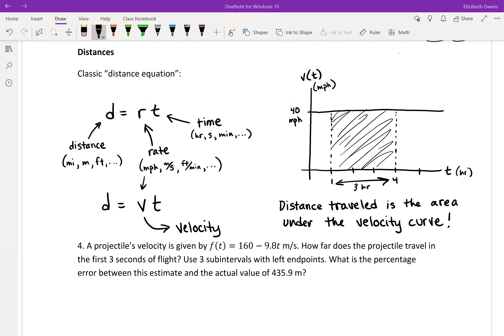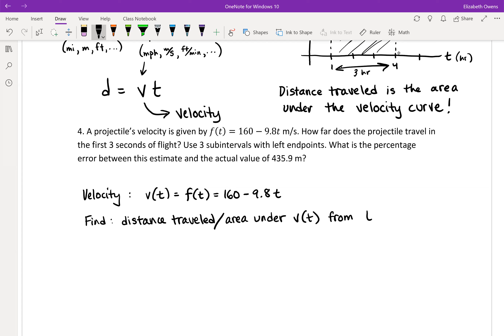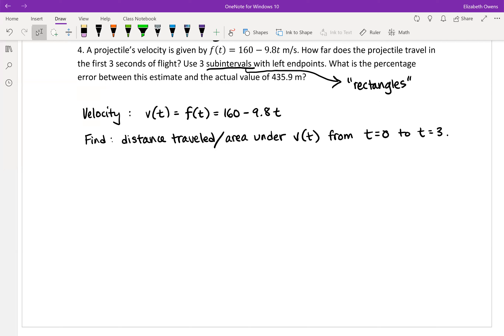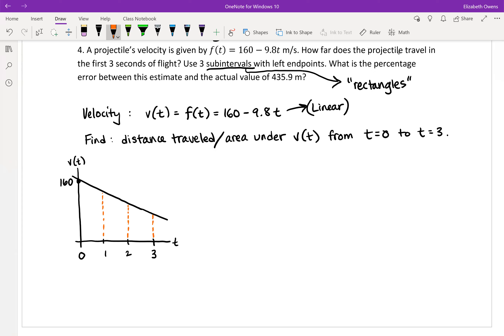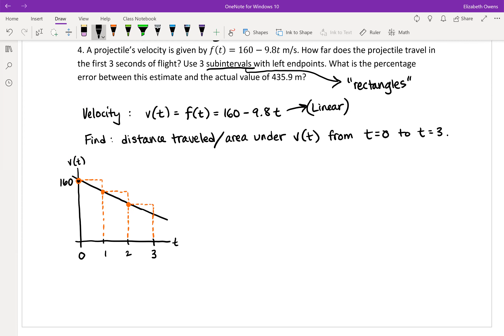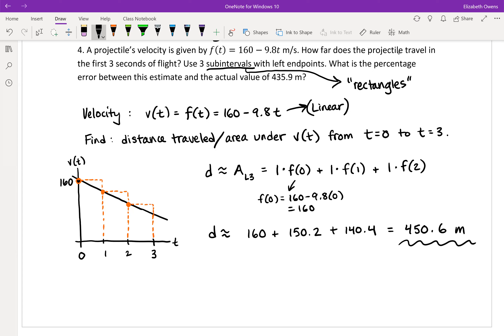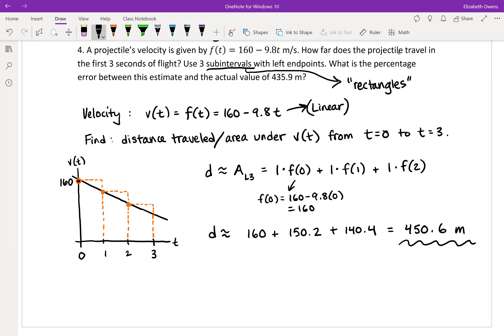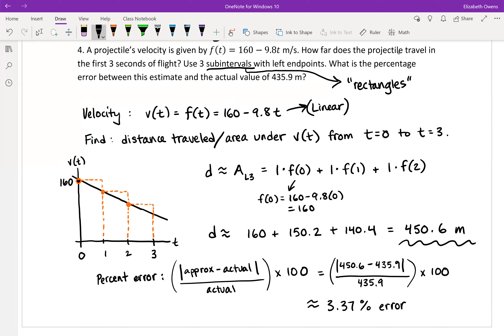5.1 Video 5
Section 5.1: Using area under a curve to approximate distance traveled...how large is our error?